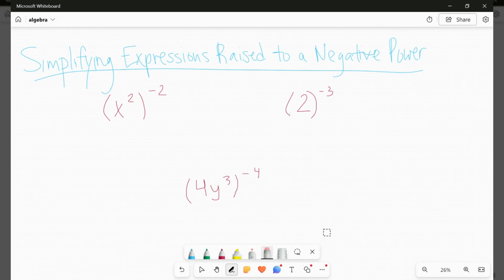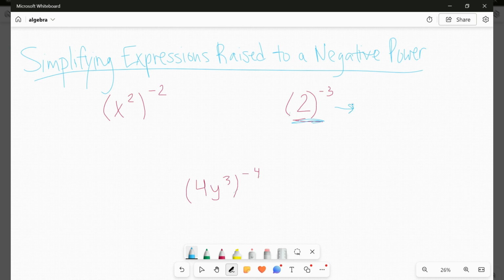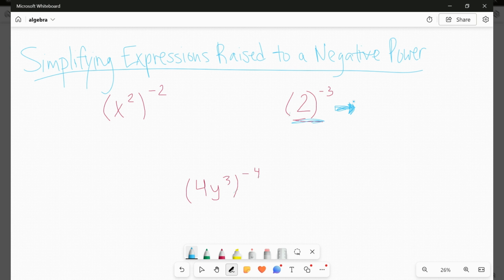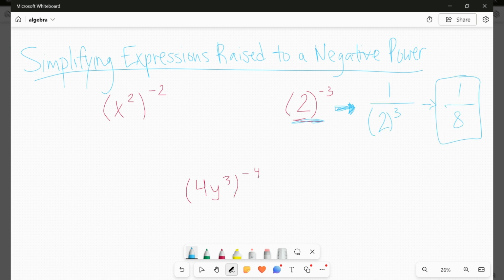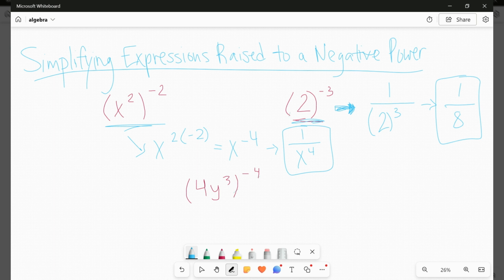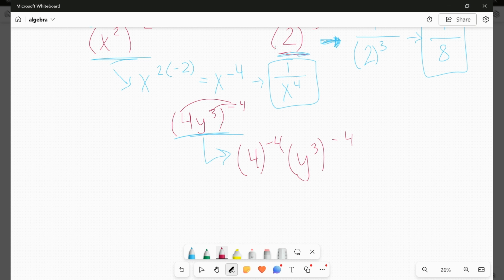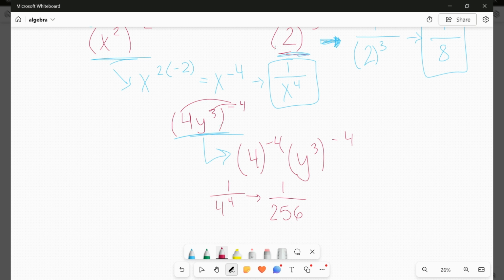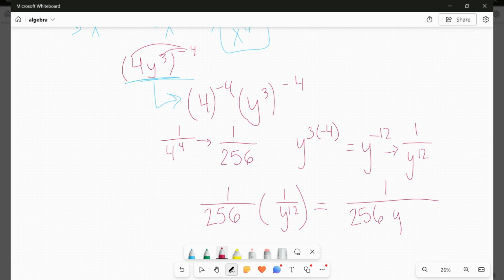Simplifying Expressions Raised to a Negative Power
In this video, I show some examples of how to simplify simple expressions that are raised to a negative exponent or power in order to have an answer without any negatives.